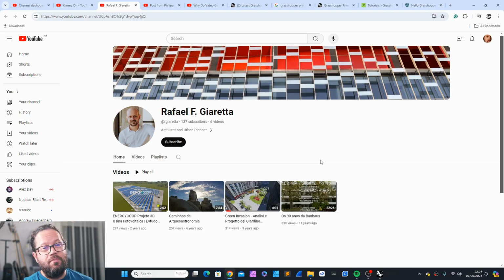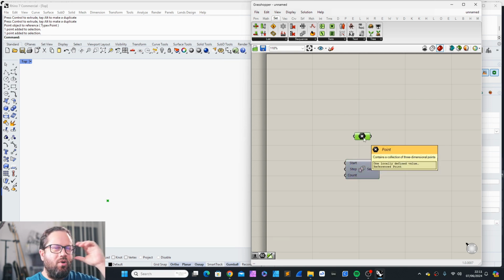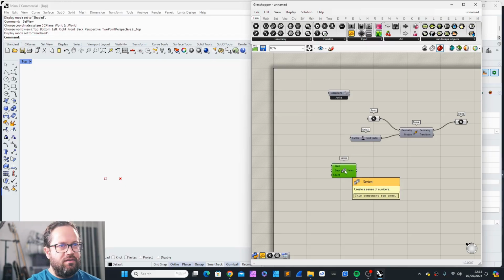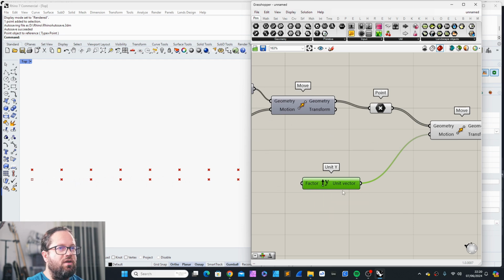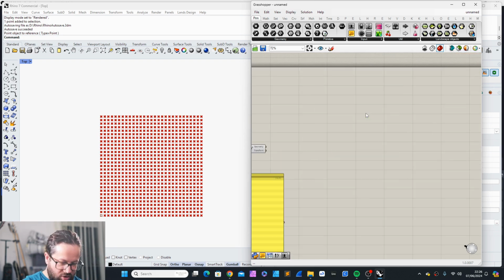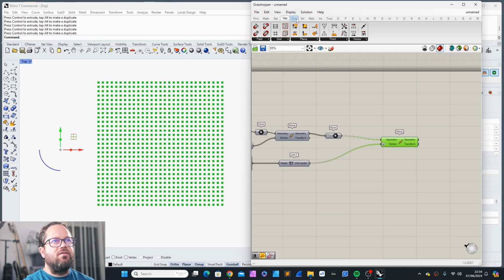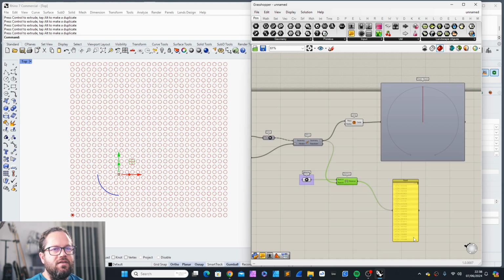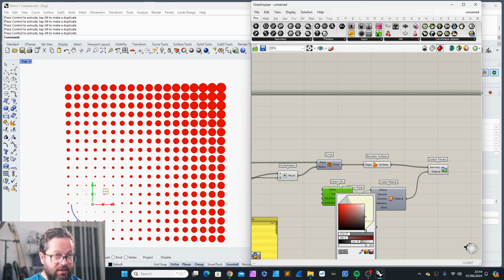What the hell are Attractors in Grasshopper?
Grasshopper Tutorial: Attractor Points

This video is a beginner-friendly introduction to using attractor points in Grasshopper 3D.

You'll learn how to:
Create a grid of points
Use the "Move" and "Series" components to manipulate points
Craft data trees for complex operations
Implement attractor points to influence object properties (like circle radius)
Generate surfaces from your final geometry
The fundamental concepts behind each step, make it easy for Grasshopper newcomers to follow along.

Video includes:

Clear explanations for each Grasshopper component used
Real-time modification of the script to showcase results
Practical example of attractor points in action

Great for:
Beginners interested in learning Grasshopper
Designers who want to explore parametric design techniques
Anyone curious about using attractor points for 3D modelling

Software used:
Grasshopper 3D
Rhino 3D (mentioned briefly)
By the end of this video, you'll have a solid understanding of attractor points and be able to incorporate them into your own Grasshopper workflows!